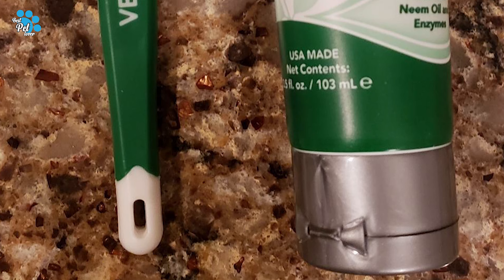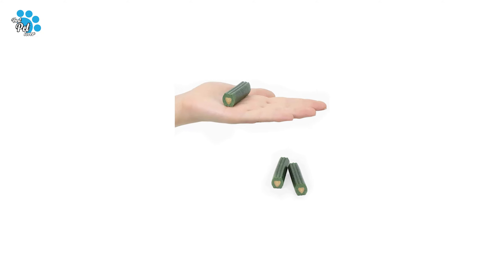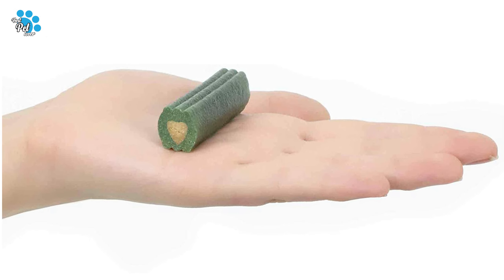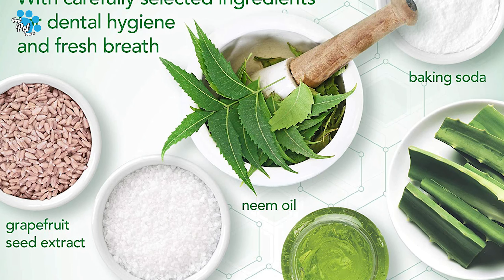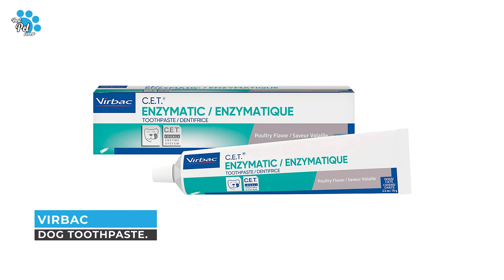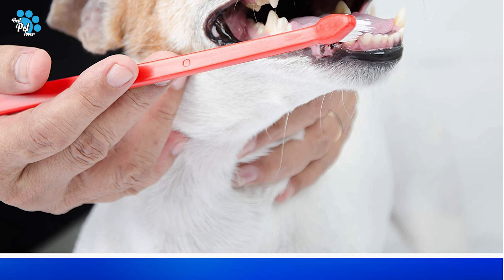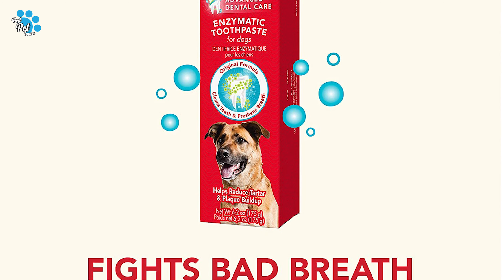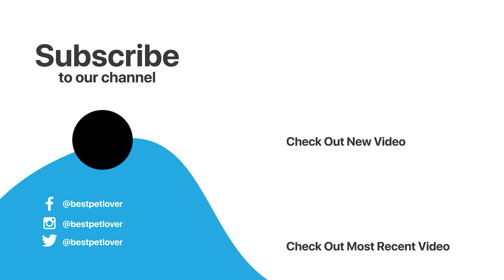Best Dog Toothpaste _ For Your Dog's Dental Health _ Safest Dog Toothpaste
dog toothpaste We've compiled a variety of dog toothpastes to help you keep your pup's pearly whites in tip-top shape, including organic and enzymatic toothpastes as well as options for puppies and bad breath.

These Best Dog Toothpaste Video Buying Guide Included Products Are

Product Link:
0:00 - Introduction

 - 5. Bluestem Dog Toothpaste

 - 4. Ark Naturals Dog Toothpaste

 - 3. Vet’s Best Dog Toothpaste

 - 2. Virbac Dog Toothpaste

 - 1. Petrodex Dog Toothpaste

Best Pet Lover a participant in the Amazon Services LLC Associates Program • an affiliate advertising program designed to provide a means for us to earn fees by linking to Amazon.com and affiliated sites.